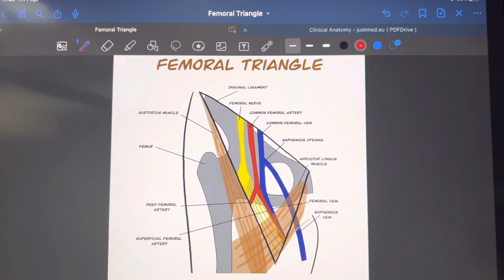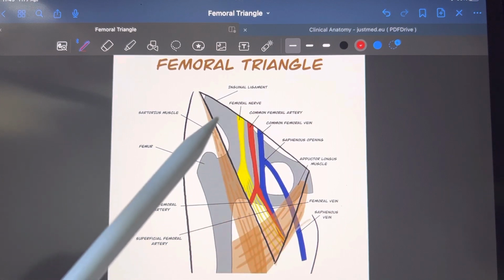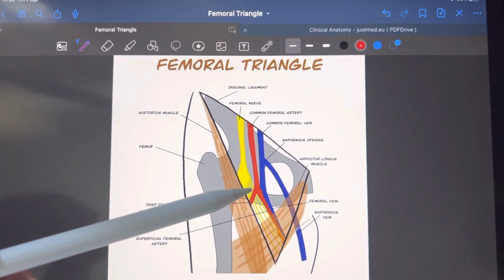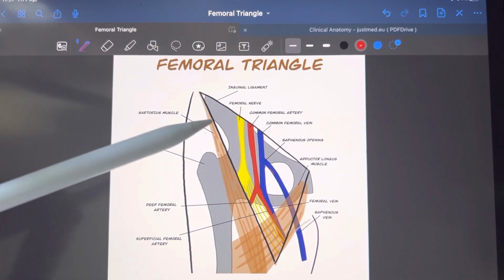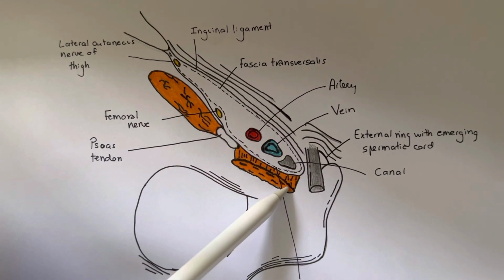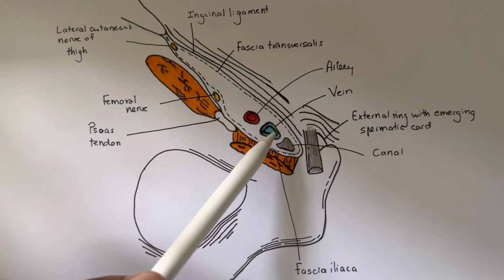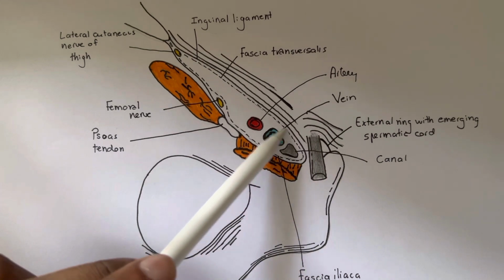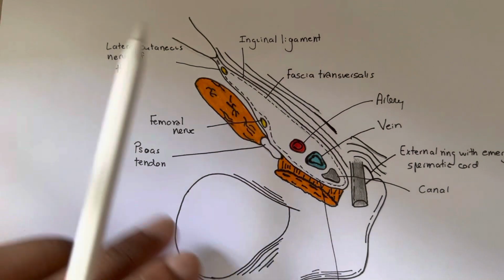FEMORAL TRIANGLE | BORDERS AND CONTENTS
Borders and contents of the femoral triangle